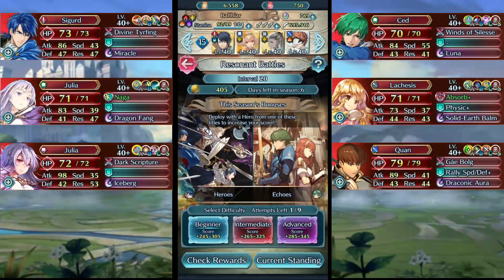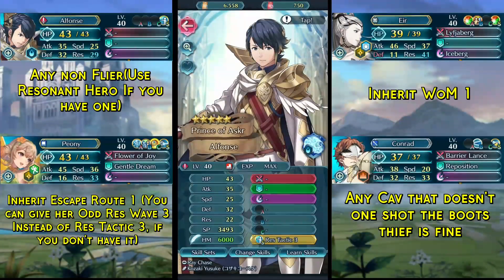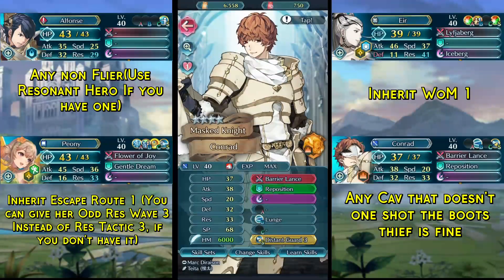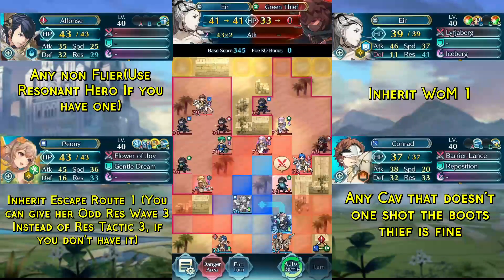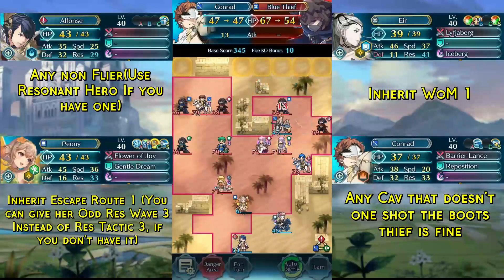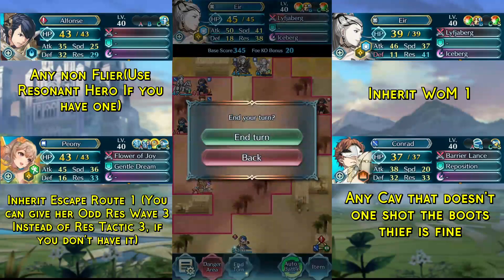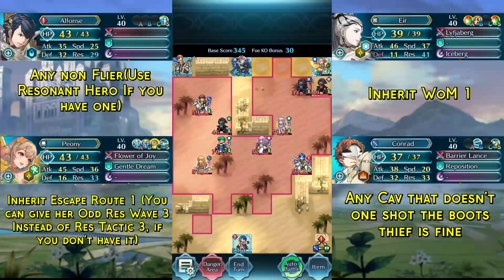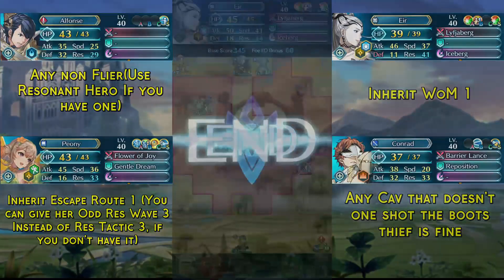Resonant Battles Week 16 Guide F2P Min SI + easy Resonant Hero inclusion [FEH]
Here is a free to play solution for this weeks Resonat Hero Battles Week 16.

And oh boy am I happy to hear that they will nerf this mode next week, because this one was a not fun anymore. Everyones stats were so high that we had to avoid combat with the guardian units entirely, except for getting ourself beaten into escape route range by Lachesis. And even that was a nightmare because they gave her Blue Tomebreaker, so we had to make our Peony even tankier.

This all culminated into me misplaying on my last attempt and having to record the solution on my alt account(If you notice the video lagging thats because my alt account is on my old phone which is almost to weak to play FEH) and even worse is that I don't have all the seals I used on my alt account(and I don't have enough sacred coins on it either) so I had to improvise and inherit Peony Odd Res Wave 3 from a Mercedes, to make up for the lack of Res Tactic. And also had to Summoner Support Peony because I couldn't even afford to upgrade my distant guard seal to 3. oh well, atleast it shows that the solution is quite flexible.

Sorry if this weeks video is kinda scuffed...
I'm looking forward to a better one next week.